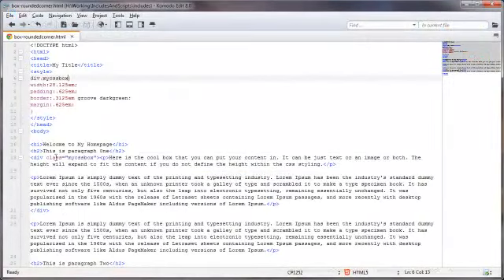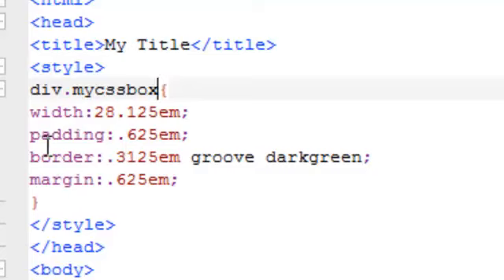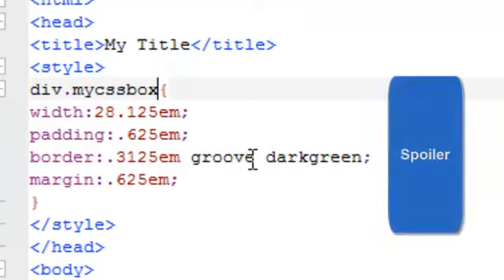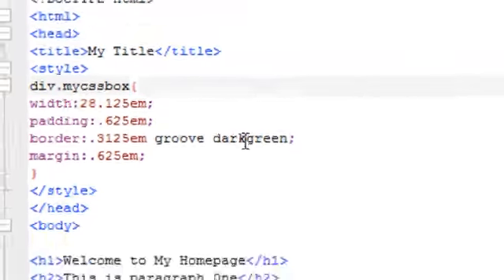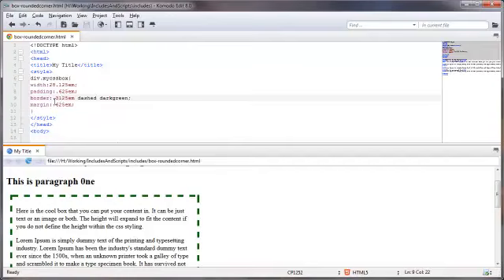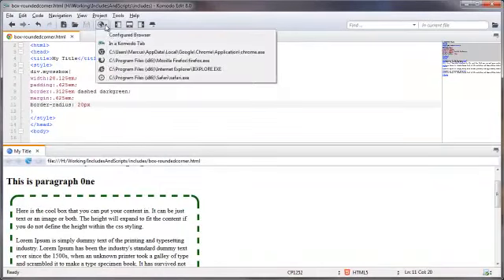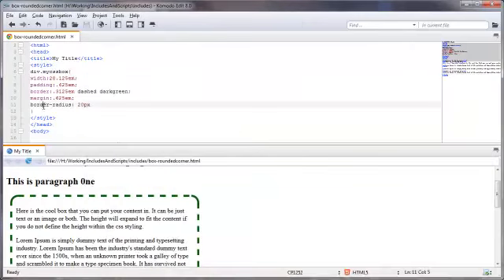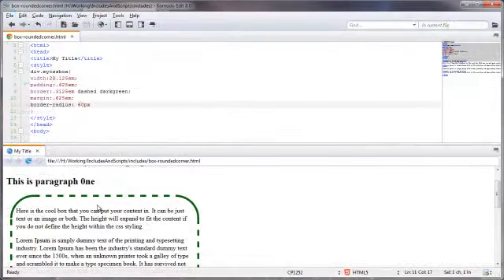18# Css Rounded Corners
CSS 3 Master Class Course. Rounded Corners